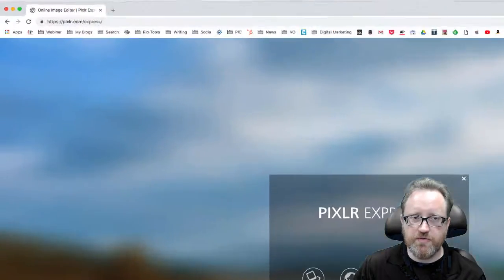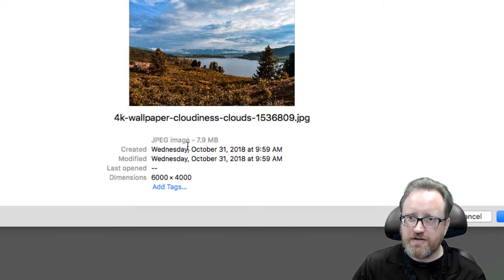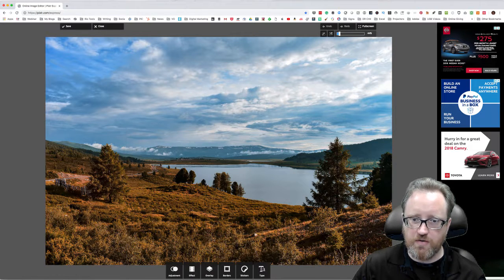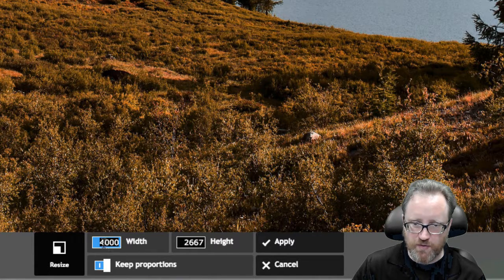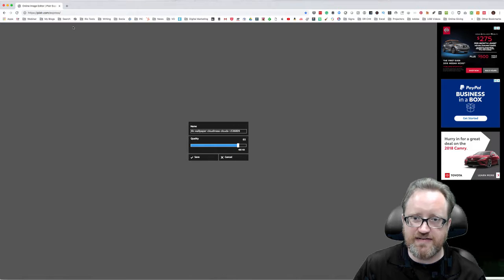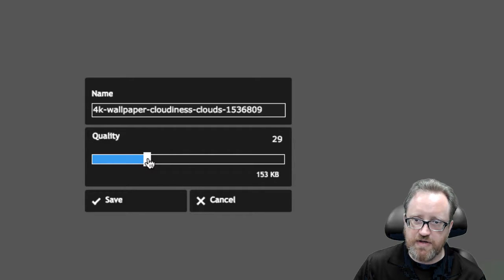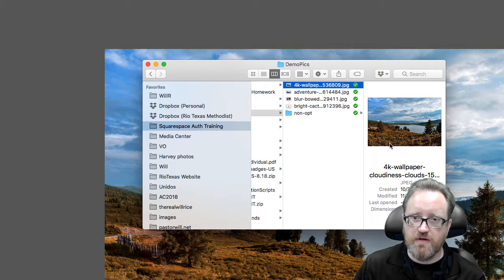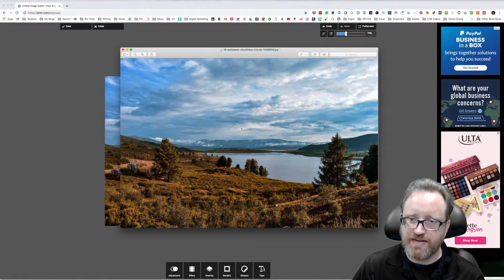Optimizing Web Images with Pixlr Express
How to use Pixlr Express to easily optimize images before uploading to your website.